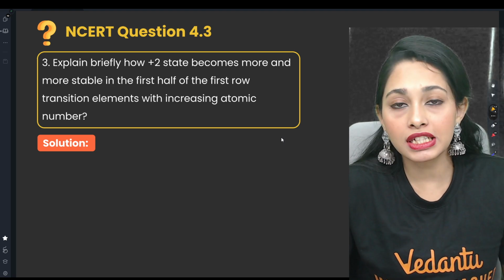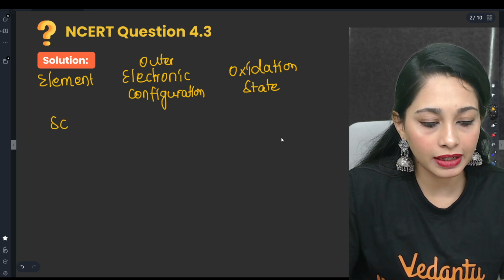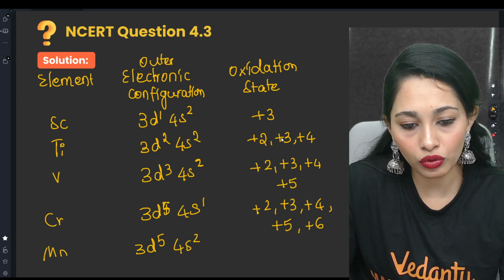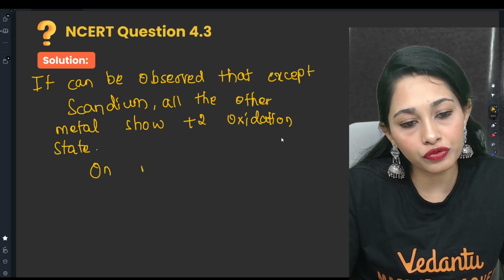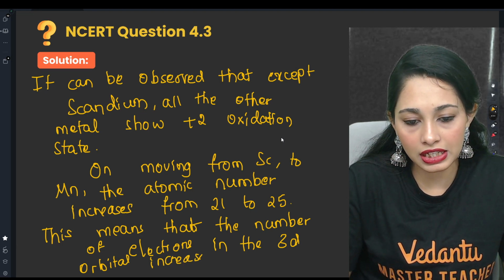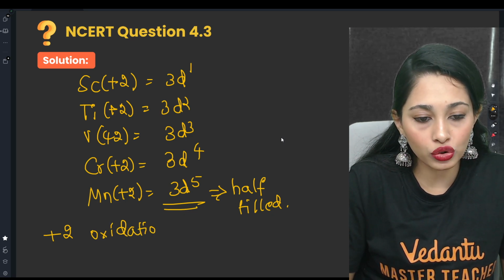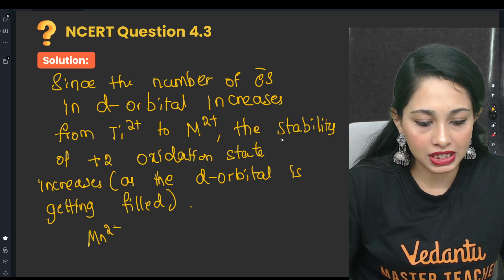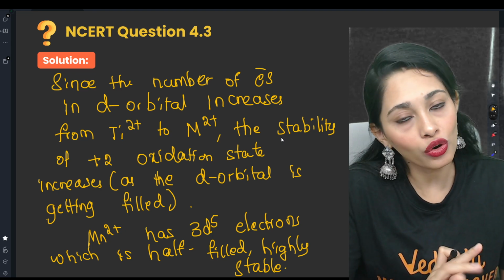D and F Block Elements | NCERT Solution Exercise 4.3 | Class 12 Chemistry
The D and F Block Elements | NCERT Solution Exercise 4.3 | Class 12 Chemistry | CBSE 2025
Unlock the secrets of The D and F Block Elements with this comprehensive NCERT Solution for Exercise 4.3 tailored for Class 12 Chemistry CBSE 2025! 🚀

In this video:
✅ Step-by-step solutions for Exercise 4.3 from NCERT
✅ Detailed explanation of d-block and f-block elements
✅ Important concepts, properties, and trends for CBSE 2025 exams
✅ Expert tips to ace Class 12 Chemistry with confidence